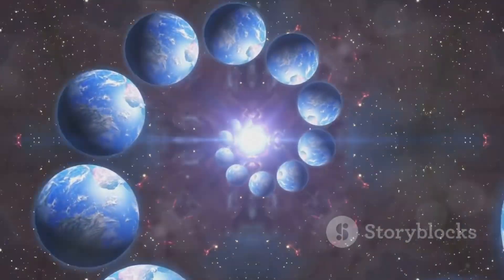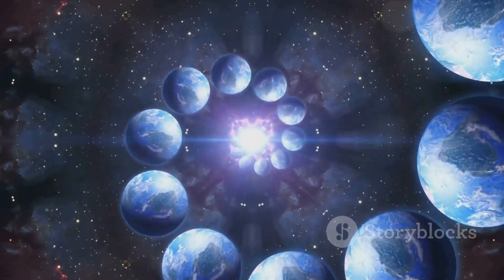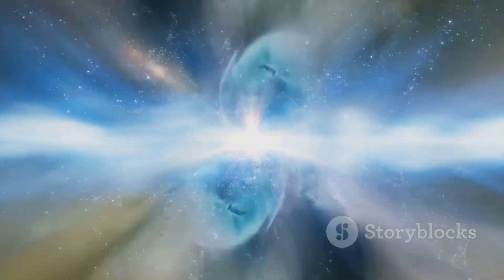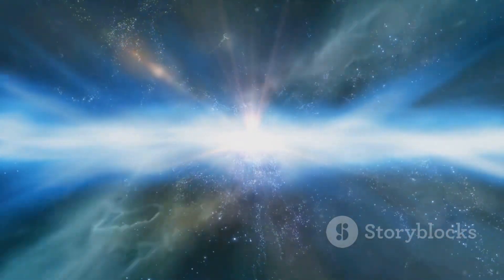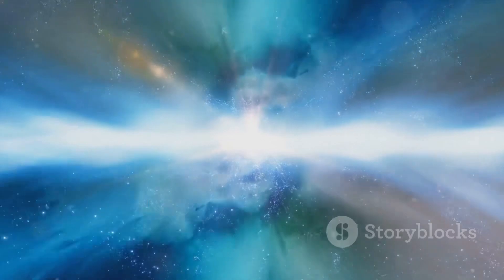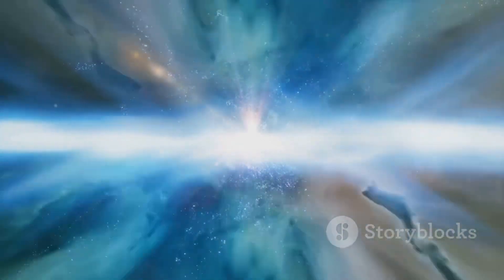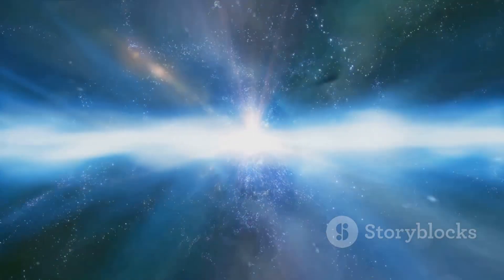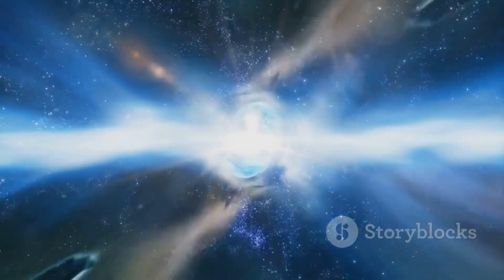Divergent thinkers & The unified theory of you